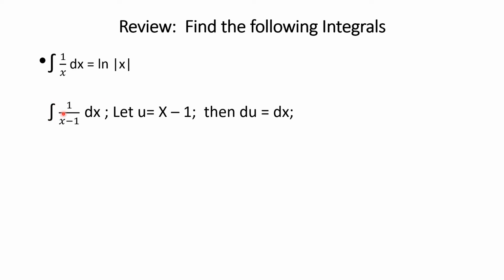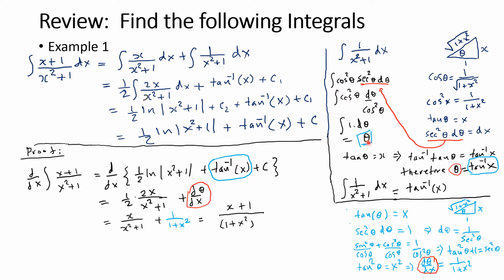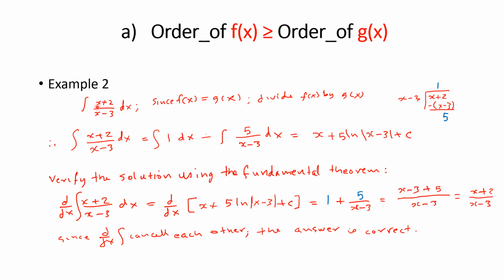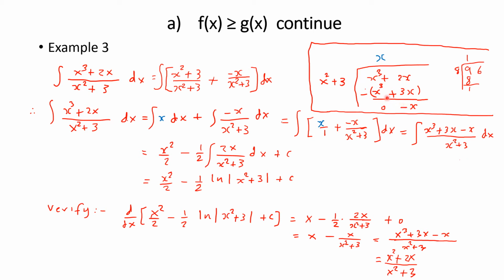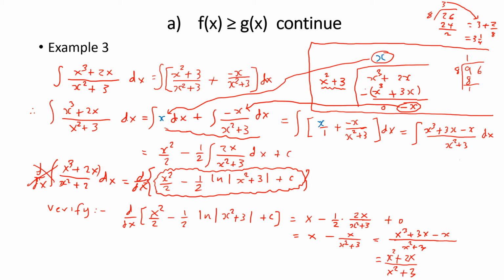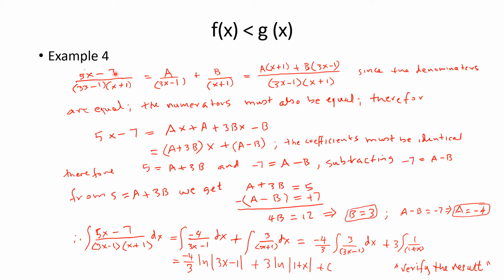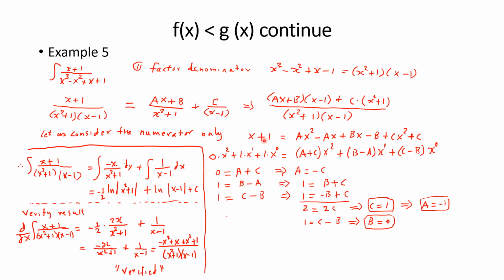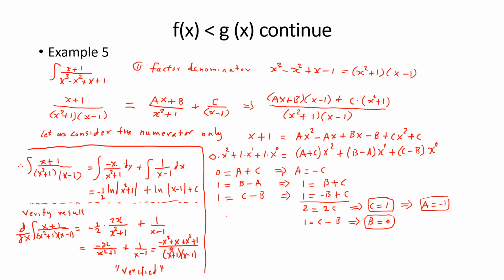Integration of Rational Functions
This video presents the basics of proper and improper methods of integration of rational function